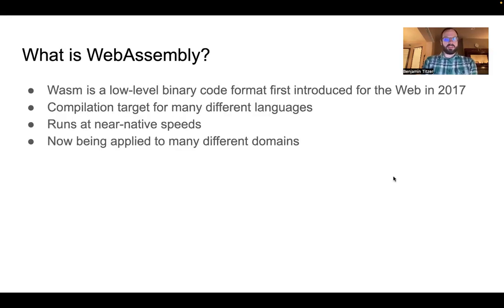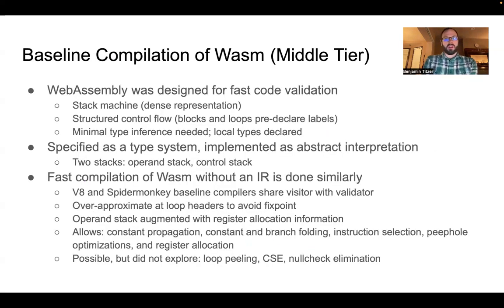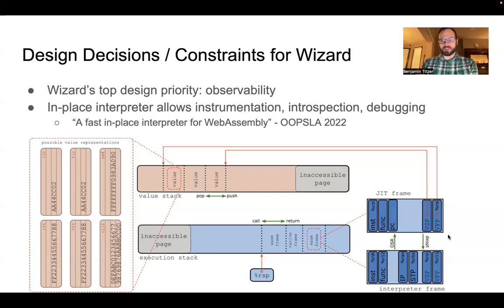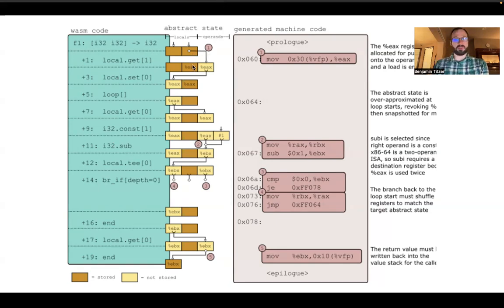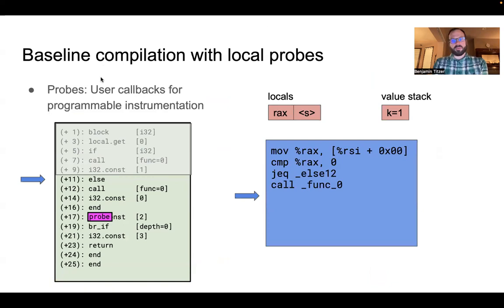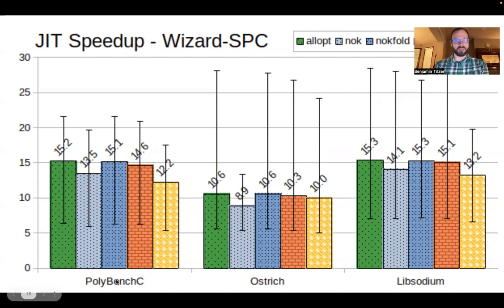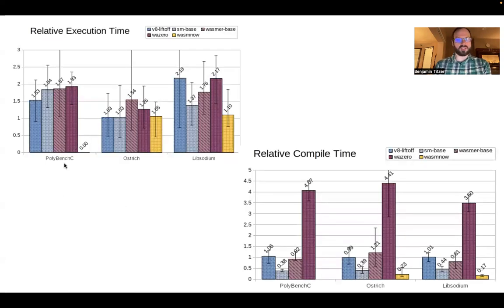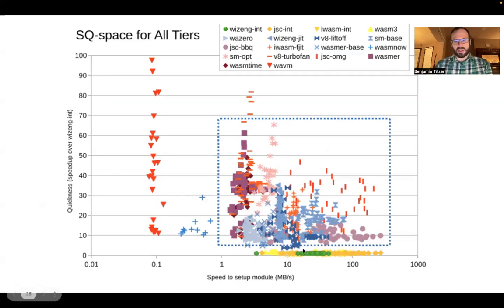Whose Baseline Compiler Is It Anyway?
Presentation of the paper "Whose Baseline Compiler Is It Anyway?" for CGO 2024.